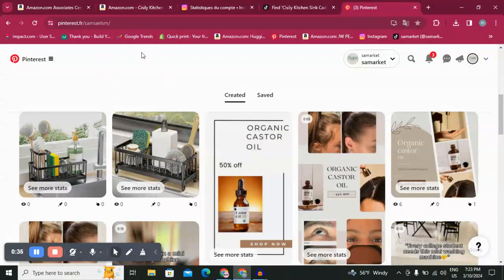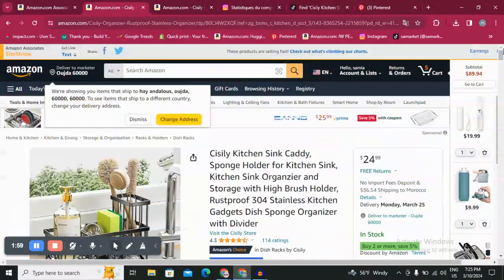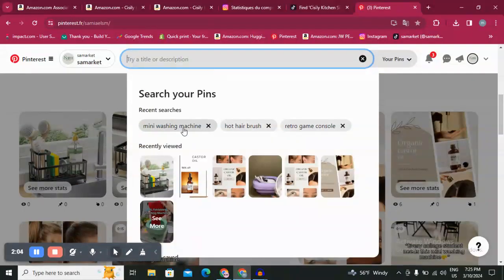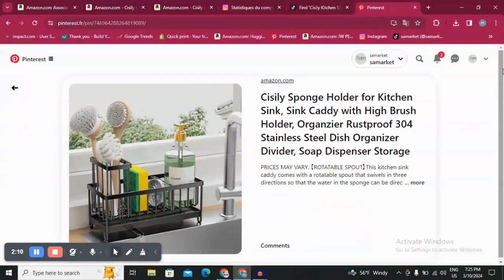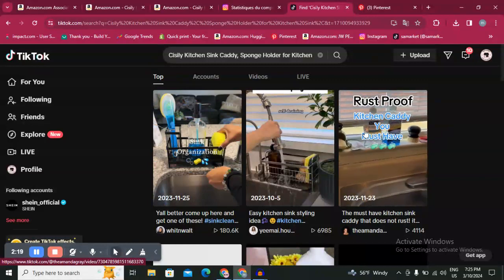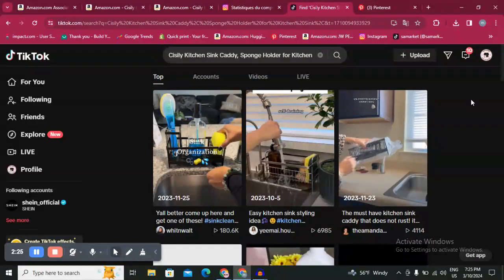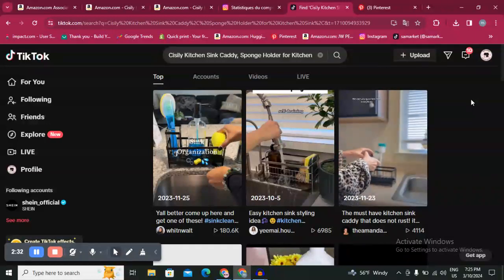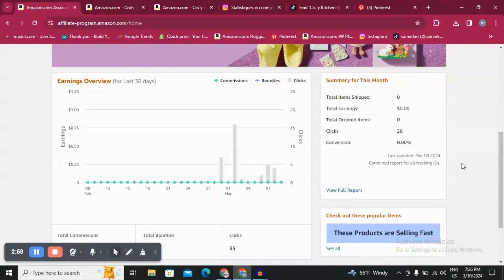How to Master Product Research Techniques - Advanced Strategies for Success! 2024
in this video we discuss :

Elevate your skills with advanced strategies for mastering product research techniques with our comprehensive guide. Whether you're a seasoned entrepreneur or just starting, this guide provides step-by-step insights into mastering the intricacies of product research. Unlock proven strategies, insider tips, and practical techniques that will empower you to make informed decisions and discover winning products. Follow our guide to become a master in product research techniques with advanced strategies and unlock the keys to sustained success in the competitive landscape of online commerce.